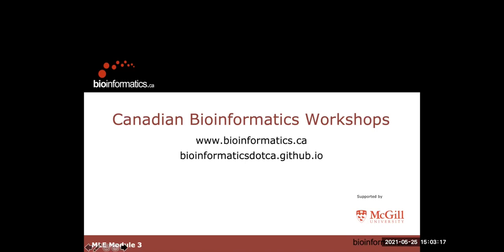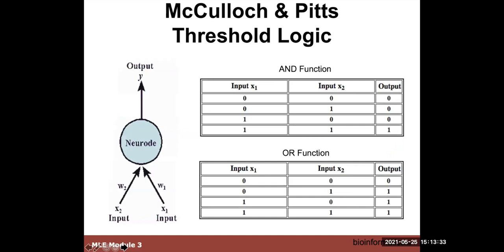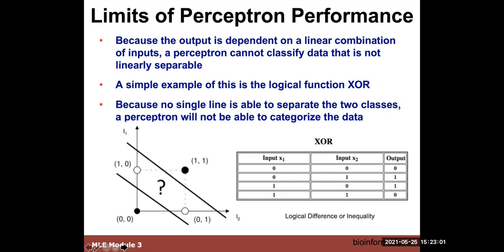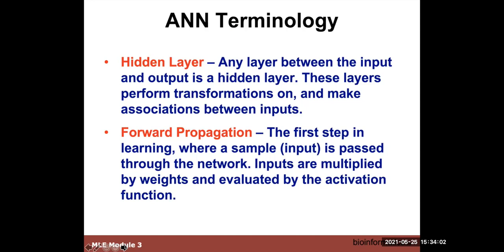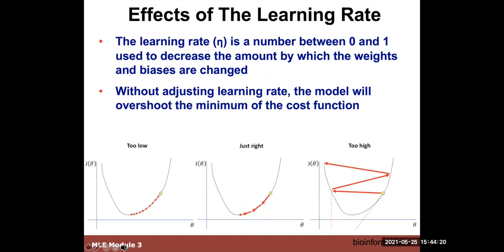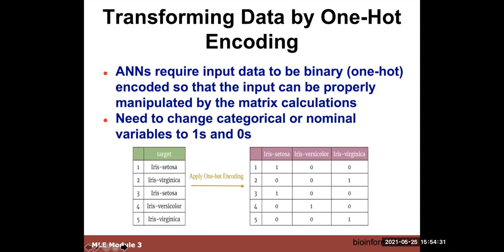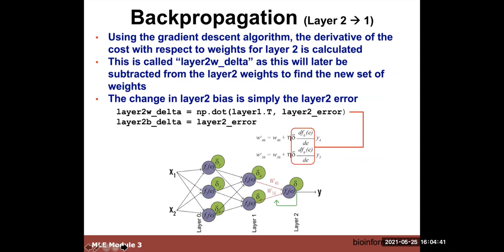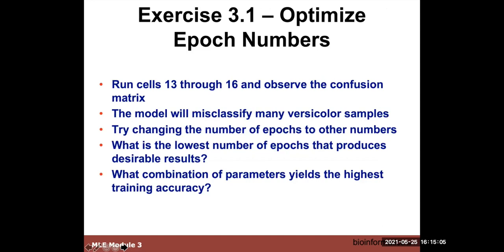CBW’s Machine LEarning workshop - 03: Lecture: Neural Networks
Canadian Bioinformatics Workshop series:
- Machine LEarning workshop (MLE)  May 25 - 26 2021

  Commons Attribution Noncommercial  (3.0) license.